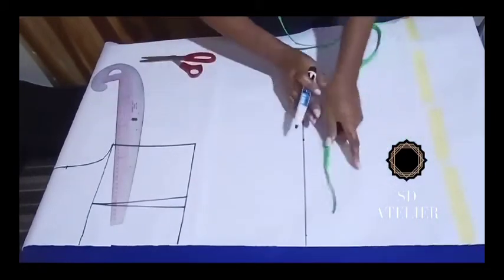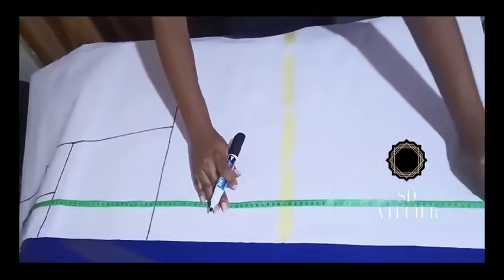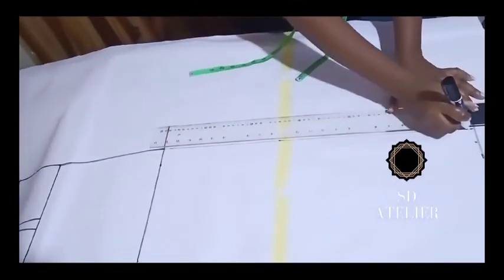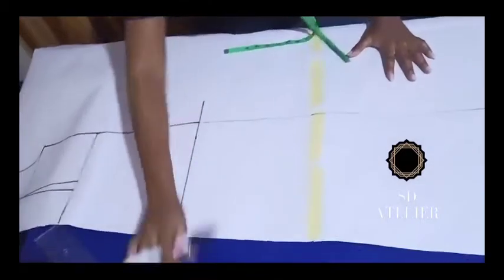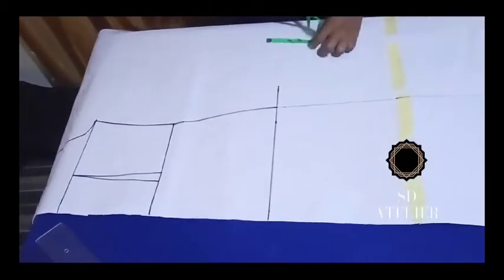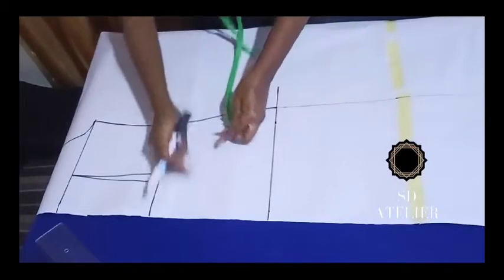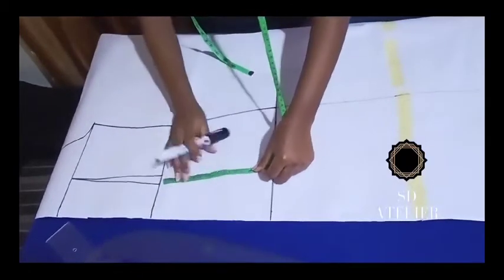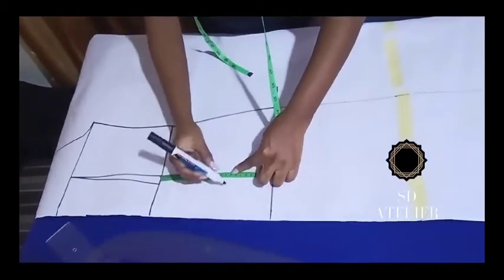HOW TO DRAFT/CUT AND SEW A SHIRT DRESS